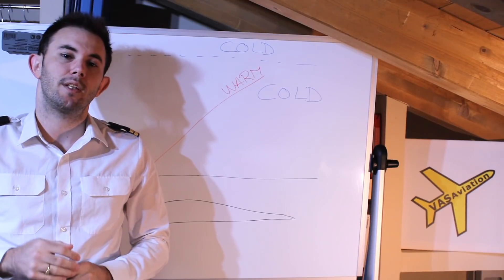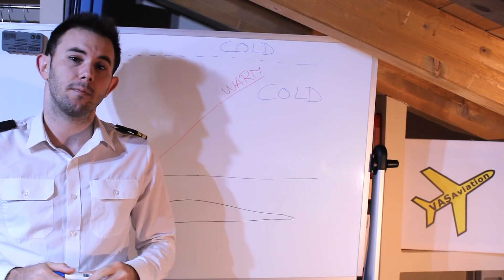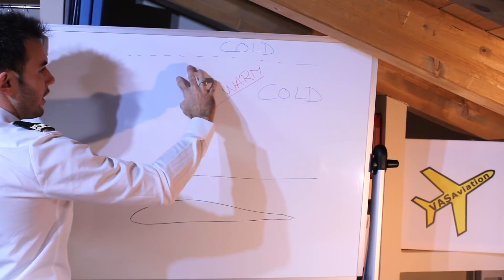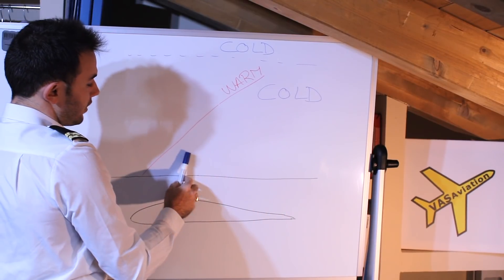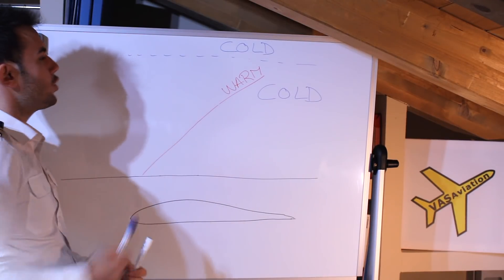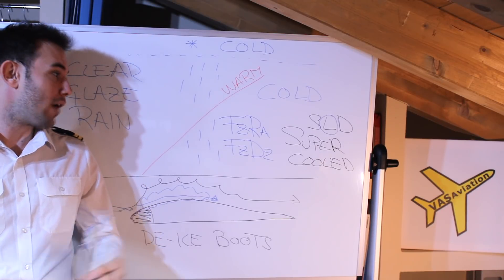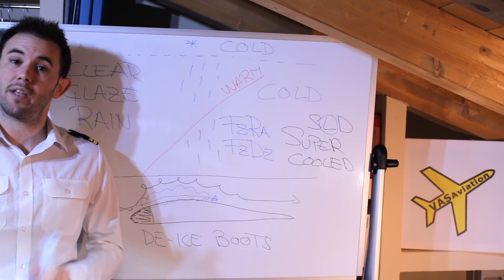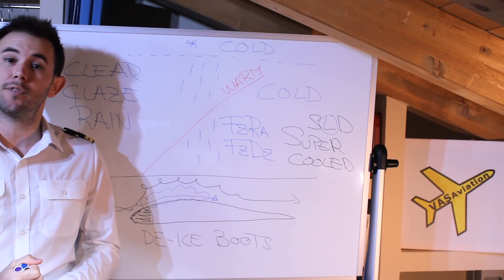METEOROLOGY | Freezing Rain and Clear Ice Formation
00:00 Intro
1:25 Freezing Rain
6:21 Clear Ice Accretion

Please, give a big LIKE to support and for more videos like this!! :)